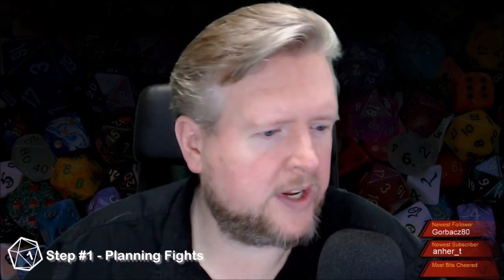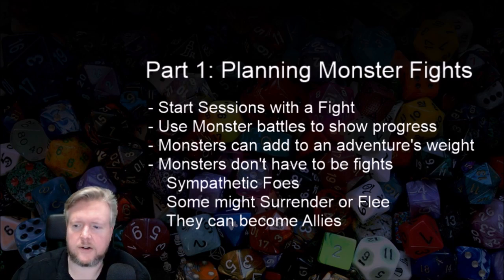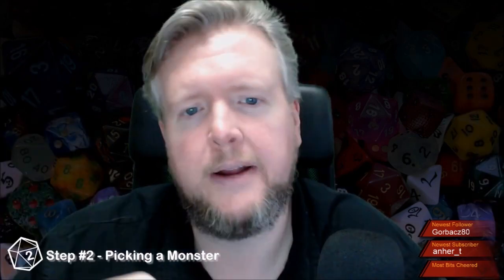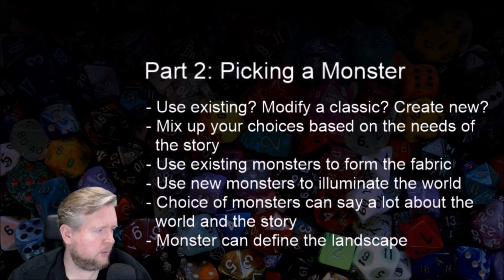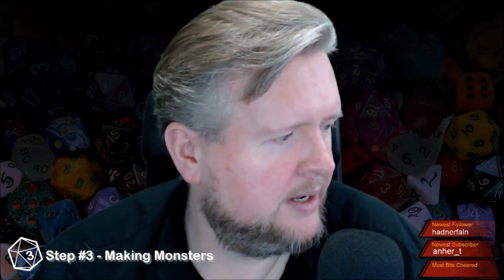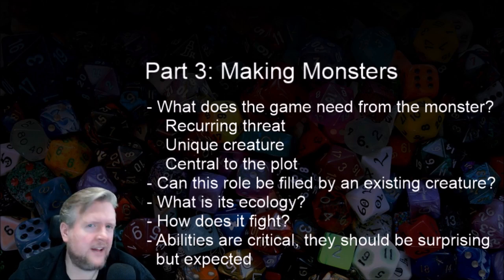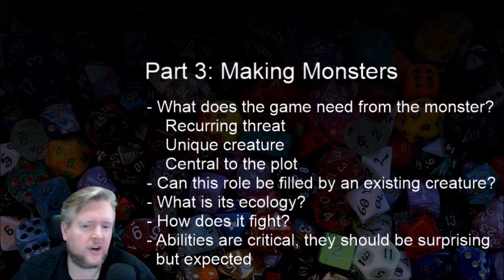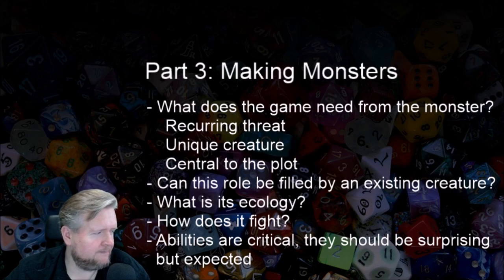Mastering Monsters in Pathfinder and D&D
In the latest installment of my TTRPG Tutorials, I teach you my tricks for using monsters in the game, from selecting the right beast from the books to creating your own memorable creature, this video focuses on the ideas behind a monsters and how you can turn those into effective abilities and statistics.

This lecture was broadcast live on my Twitch channel and is followed by a Q&A with folks in the chat. You can join in the fun every Saturday at 4pm

Music